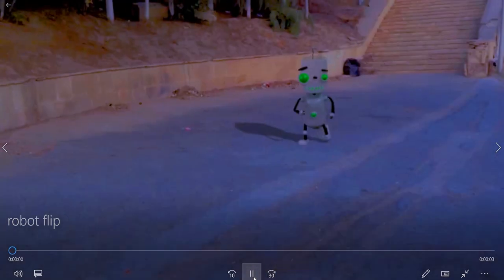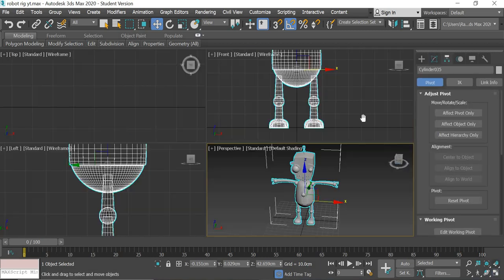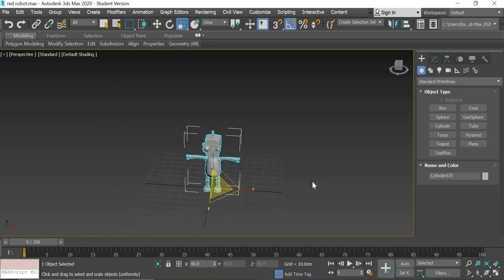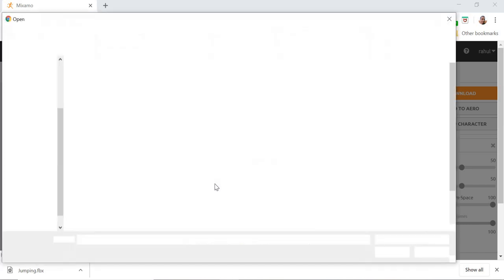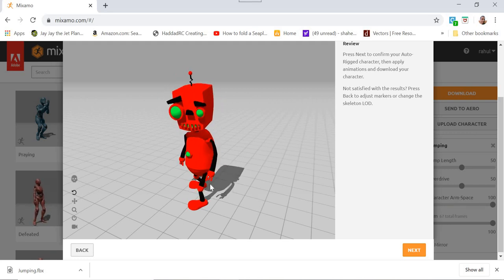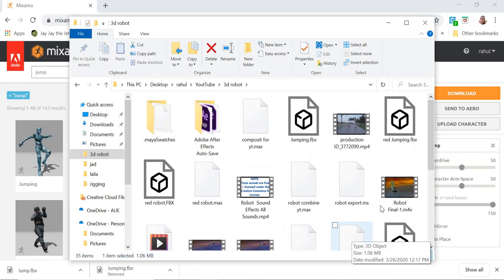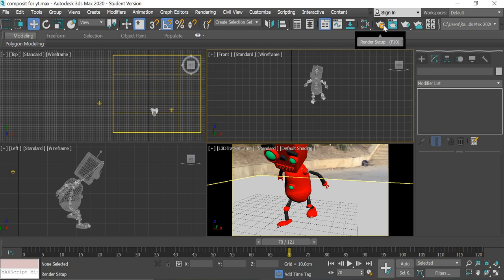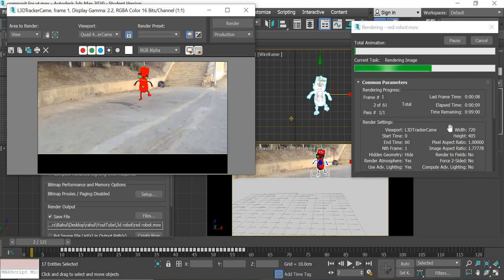Rigging and Animation in Adobe Mixamo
In this tutorial you will learn how to take a 3d character from 3ds max into mixamo rig and aniamte teh character and birng the animated character back ino 3ds max.
1. how to setup character in 3ds max for export.
2. importing and rigging character in mixamo
3. applying various aniamtion presets and downloading the character .
4. brinign the animated character in 3ds max and rendering it with the camera tracekd footage.